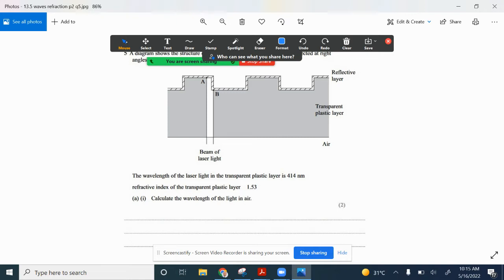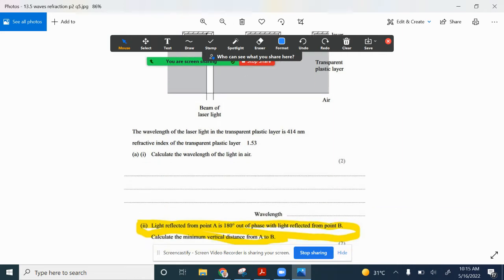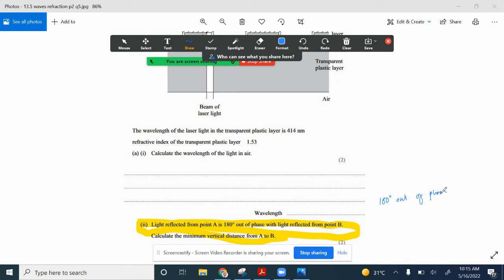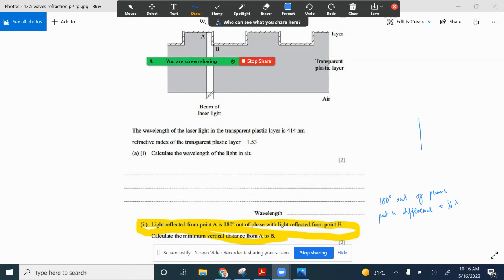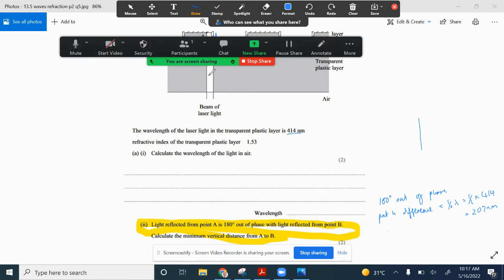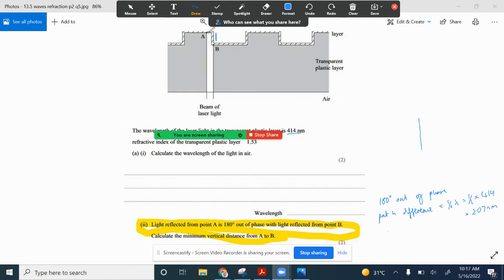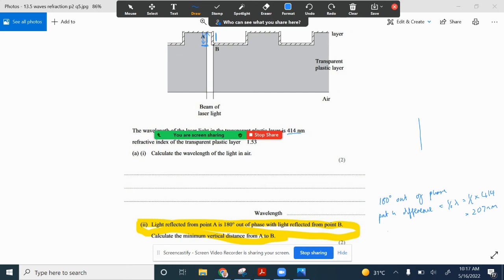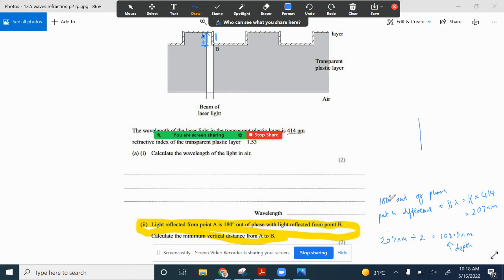CD laser light interference